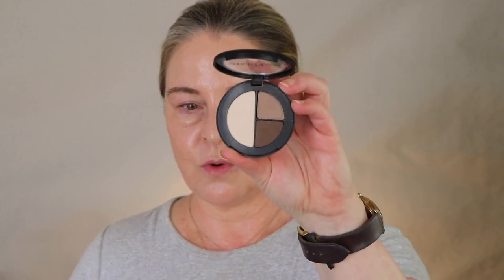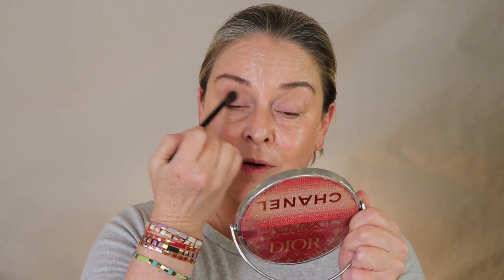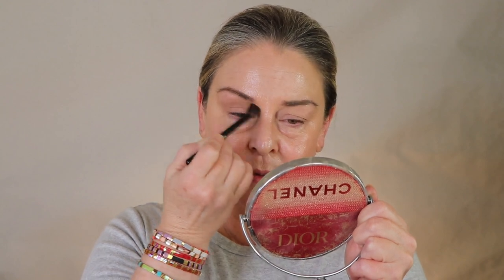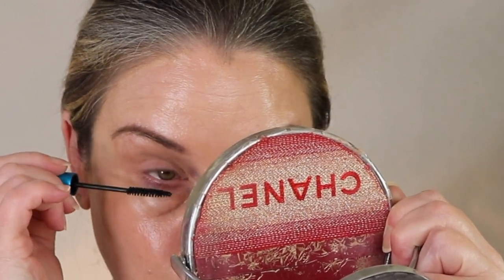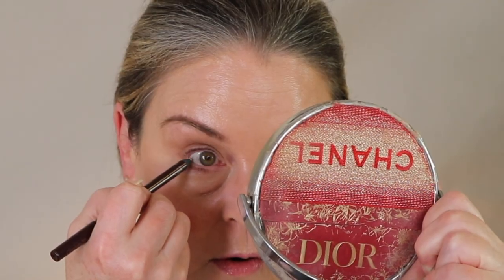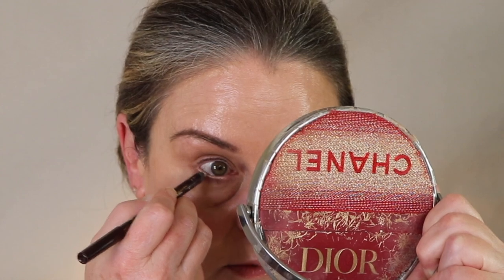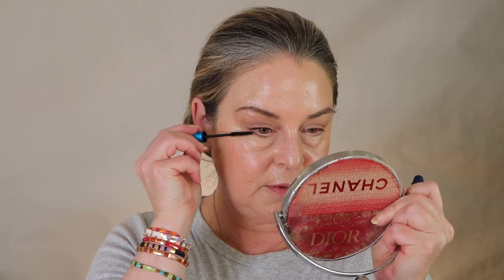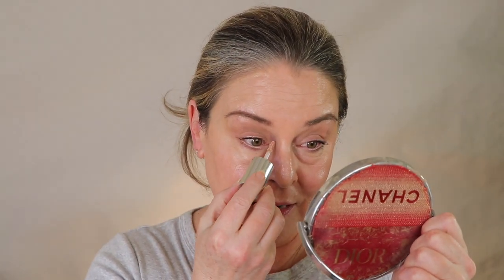Mature Beginner Eye Makeup - Who Should & How To: Lower Lash Lining to Make Your Eyes Larger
Plus - How to subtly sparkle Hooded Eyes - Requested by you!

Givenchy Skin Caring Foundation (3N250) Cle de Peau Radiant Cream Foundation B20

00:00 Intro Mature Beginner Eye Makeup
3:15 Why I don't like liner under the eyes
5:15 Technique Option 1 - Lower Lash Lining
14:21 Technique Option 2 - Lower Lash Lining
21:15 How to add sparkle & light to Hooded Lids